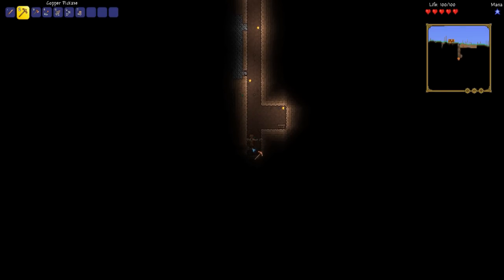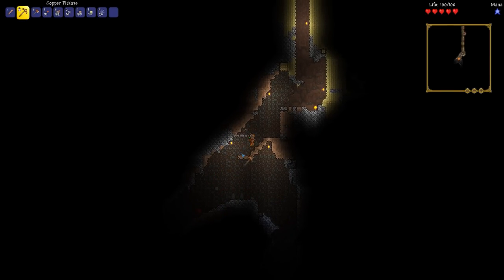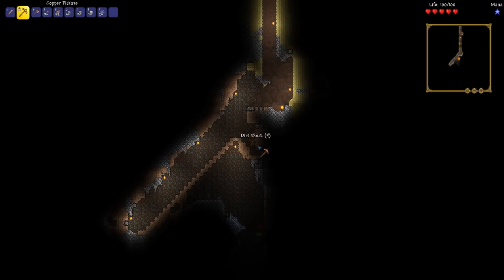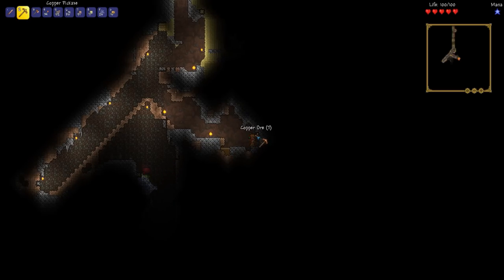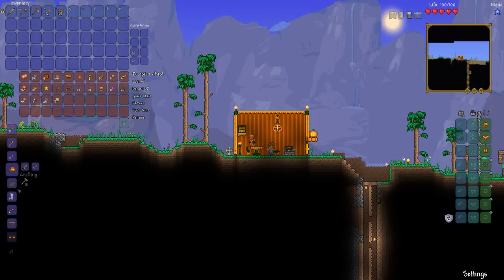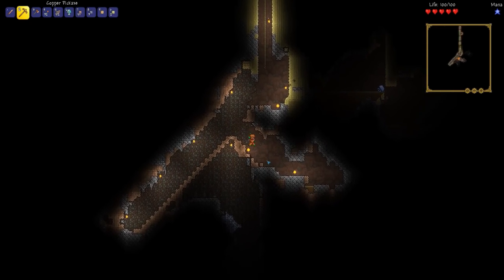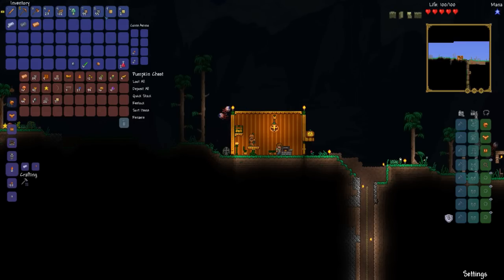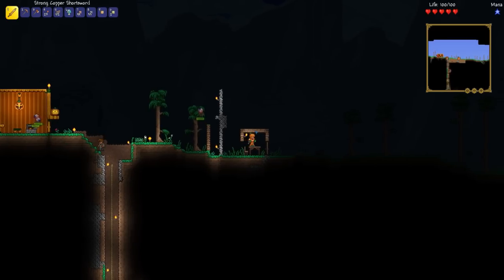"WE NEED COBWEBS!" - Part 4 - Terraria (Survival Series)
In this episode of Terraria we look for some cobwebs so we can make a bed which will mean we dont keep spawning at the original spawn every time I log in!

All likes and comments are HUGELY appreciated! Please be kind & respect each other in the comments section!

Outro music!